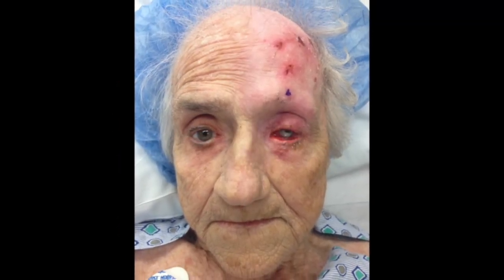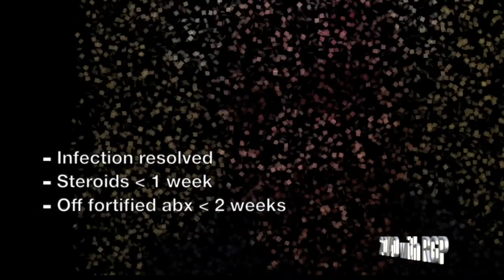Lock & Load, Injection for Infection (EyeNinja)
*** ASCRS 2022 Film Festival Winner (Cornea & Refractive Surgery) ***
What do endothelial-side corneal ulcers with endophthalmitis, perforated corneal ulcers with irises plugging the wounds, and near total corneal ulcers all have in common?  Ninjas don’t have time for ANY of them.  Lock & Load. Inject to immediately kill the infection while hydrating tissue to seal the leak.  Trephine too small to cut out all infection?  Focus, grasshopper.  Inject between every suture.
I teamed up with Ophthalmology Resident, Alex Rider, MD, for this one.
LT